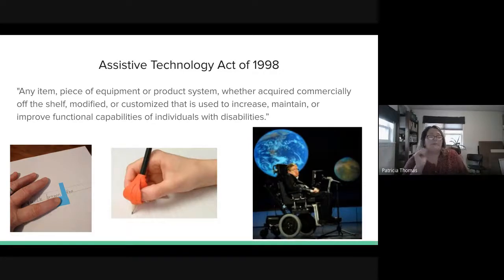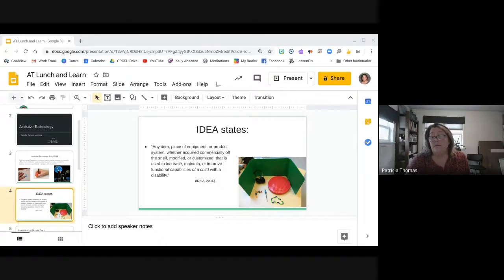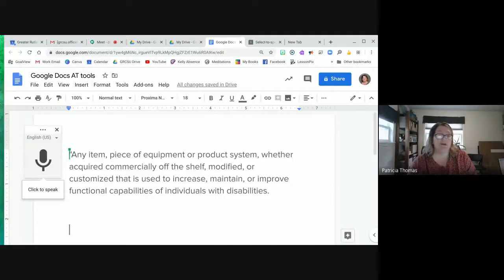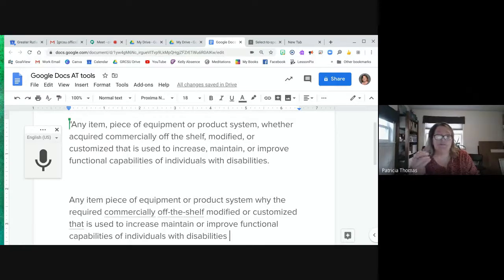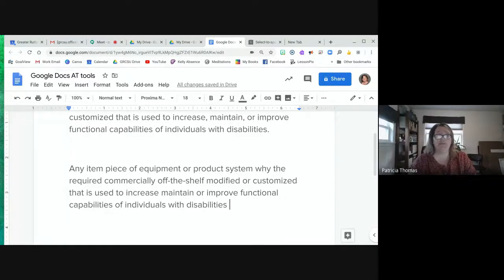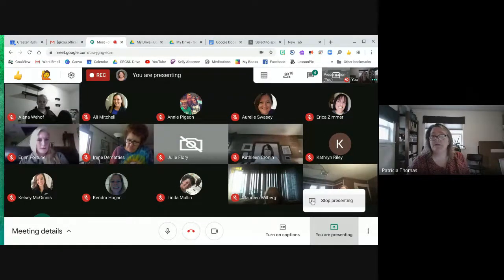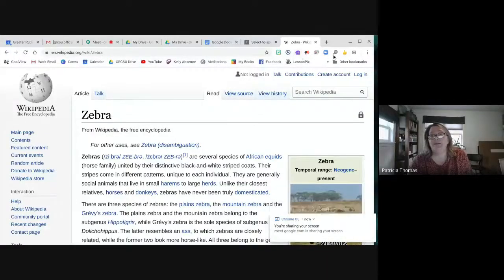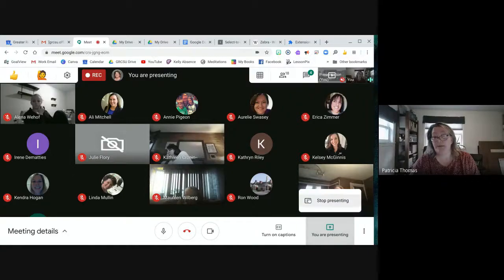Lunch and Learn - Assistive Tech Overview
Here is the slides that Patty used in her presentation